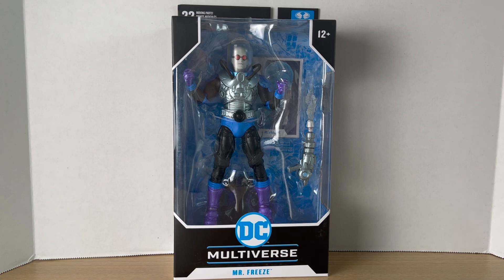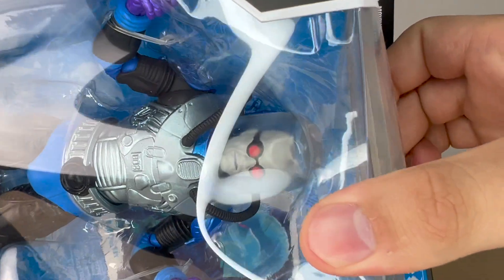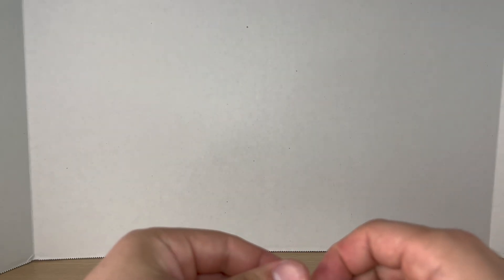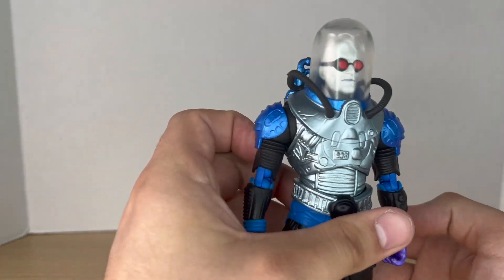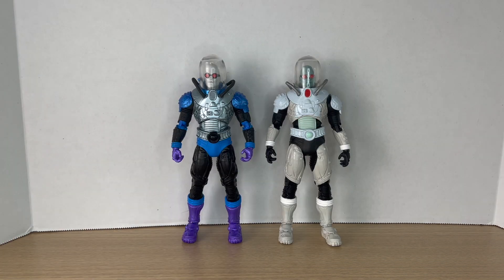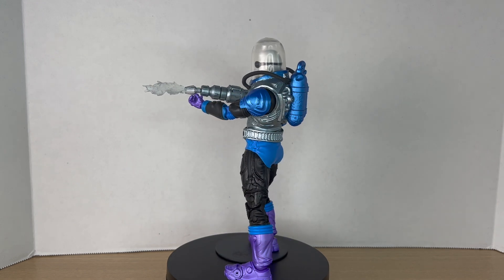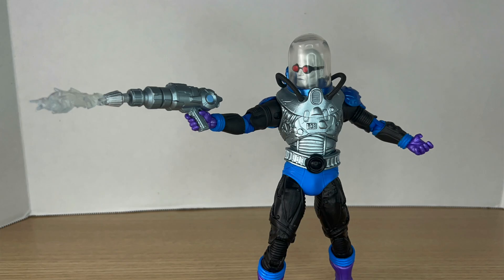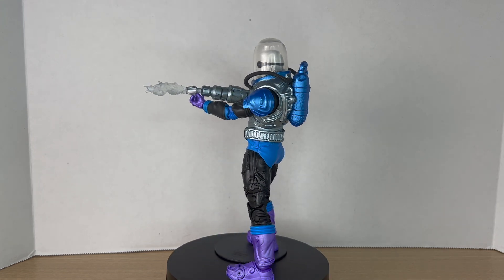McFarlane Toys DC Multiverse Mr. Freeze Action Figure Review